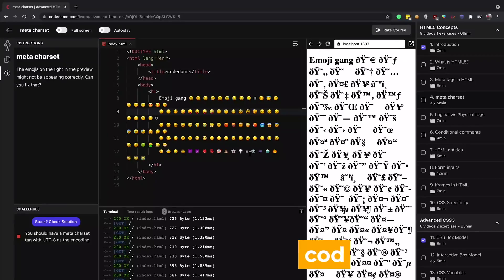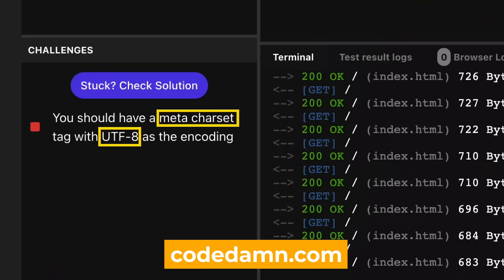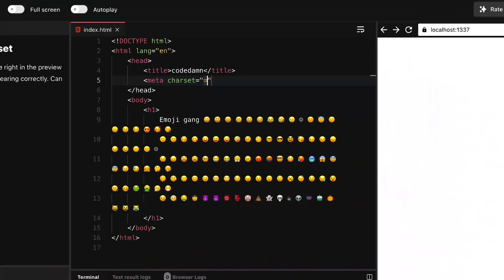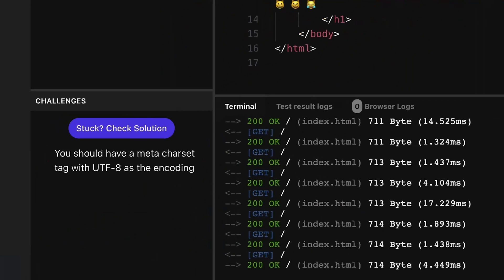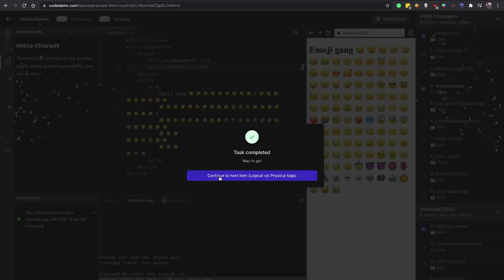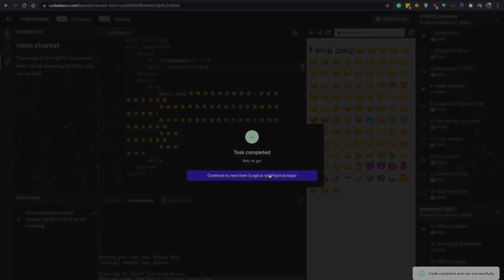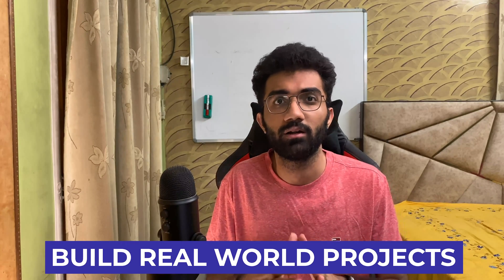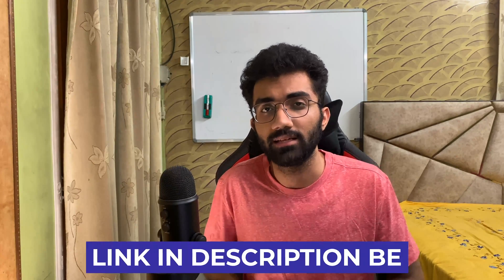How to Escape Tutorial Hell? Start Doing THIS Today!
In this video, I talk about tutorial hell. This is a common problem that many beginners learning to code experience. I talk about 5 steps to escape tutorial hell to become a better developer.

Escape tutorial hell! Learn Full Stack Development using codedamn by building over 25 real world projects

Timestemp
0:00 Video starts
0:19 What is tutorial hell?
1:08 Realise that you are in the tutorial hell
2:14 Stop watching videos immediately
3:04 Think of a project idea
5:10 Start your project
7:40 Build it and get feedback from others
8:45 codedamn's full stack development learning path
9:40 Outro